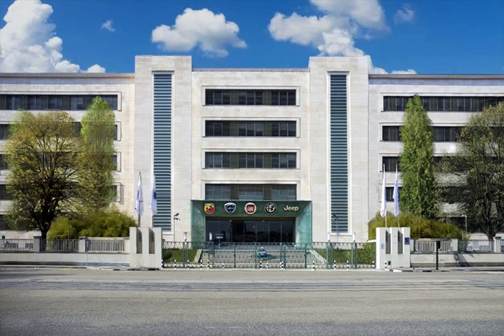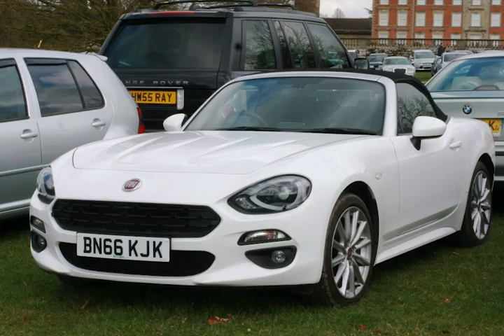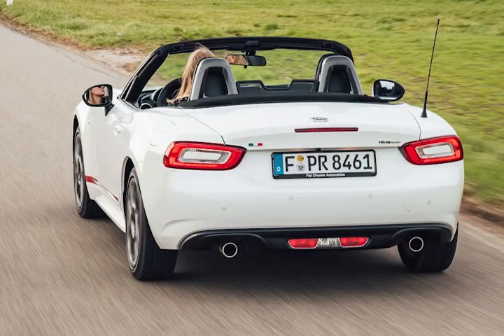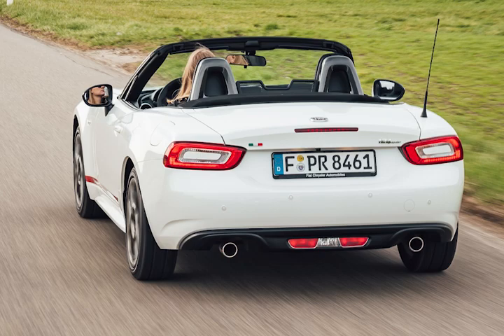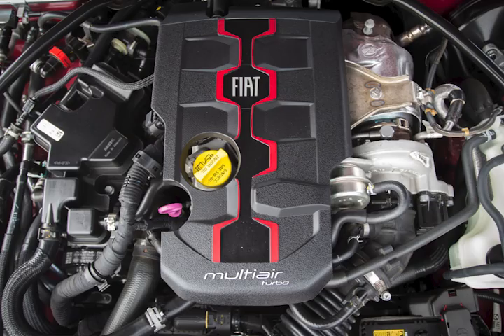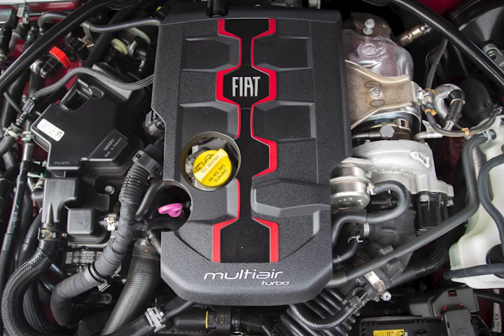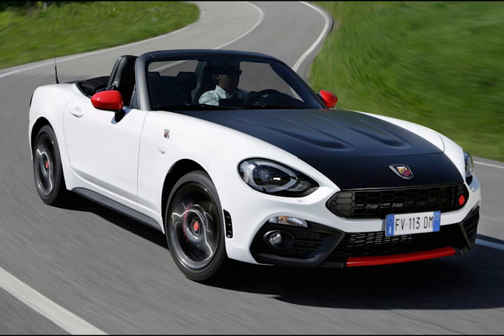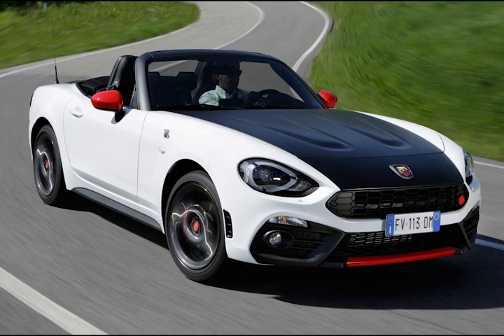Unleashing the Italian Stallion: the Fiat 124 Spider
Embark on a journey of pure driving joy with our latest video as we dive into the captivating world of the Fiat 124 Spider! This convertible icon is more than just a car; it's an experience that combines Italian flair, timeless design, and exhilarating performance. Join us as we take a closer look at the sleek lines, agile handling, and the open-air freedom that defines the Fiat 124 Spider, making every drive a thrilling adventure.

 Get ready to explore the heart and soul of this roadster, from the powerful engine under the hood to the thoughtfully crafted interior that seamlessly blends comfort and style. We'll highlight the unique features that set the Fiat 124 Spider apart, making it a standout choice for those who crave a perfect fusion of classic charm and modern performance. Whether you're a convertible enthusiast or simply appreciate the art of driving, this video is your ticket to discover why the Fiat 124 Spider is a true testament to the joy of motoring.

Join us as we hit the road and showcase the Fiat 124 Spider in its element, winding through scenic landscapes and city streets alike. From the spirited acceleration to the wind in your hair, experience the sheer pleasure that comes with owning and driving this Italian masterpiece. Hit play, buckle up, and let's explore the road ahead with the Fiat 124 Spider – where every drive is a celebration of open-top excitement and automotive passion!